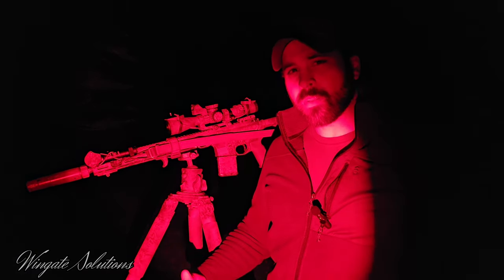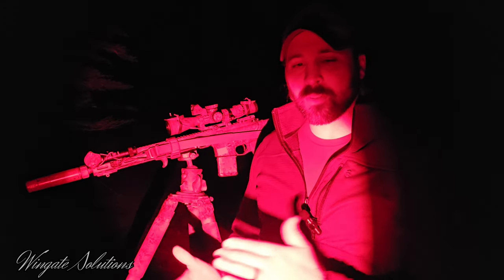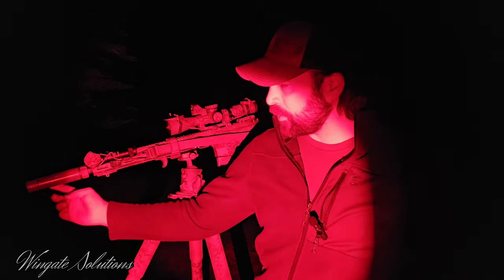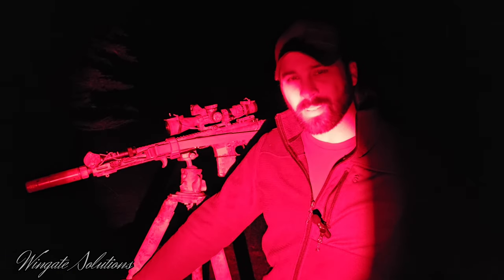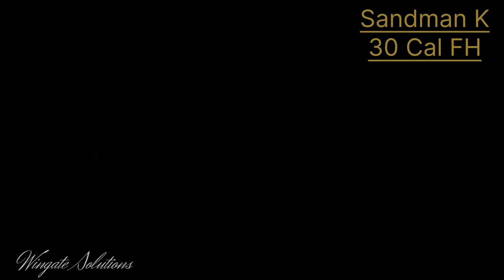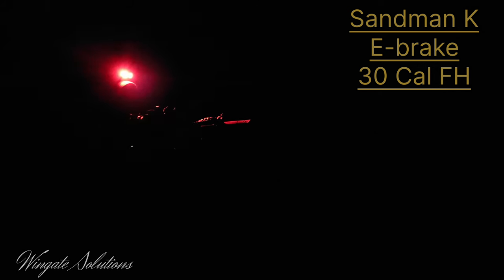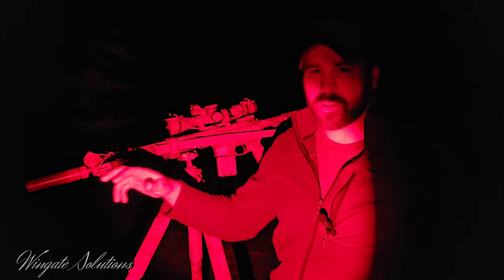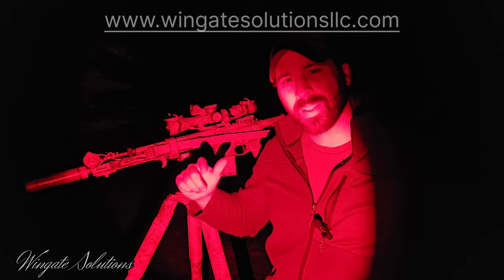Testing Suppressor Flash Part II (Dead Air Sandman, E-Brake, Flash Hider End Cap)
Part Two follow up video of testing suppressor flash signature. The Sandman K is a flashy can and I wanted to test if adding a flash hider end cap would help. I test with and without the E-brake, and also test the flash hider on the Sandman S.

and Instagram @wingatesolutions